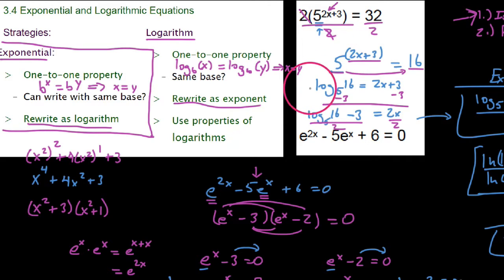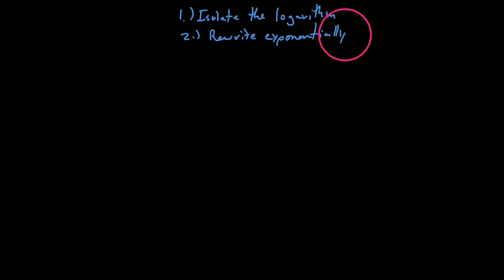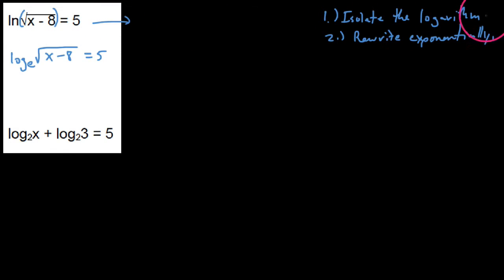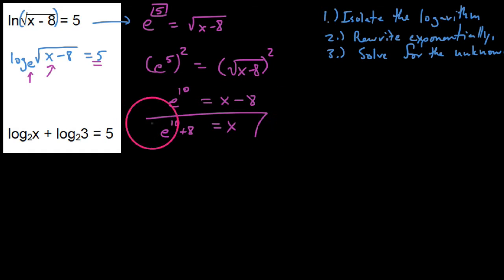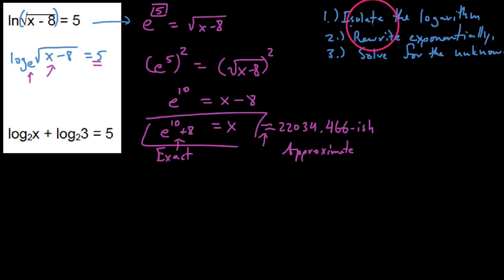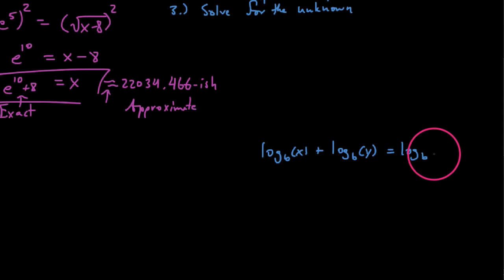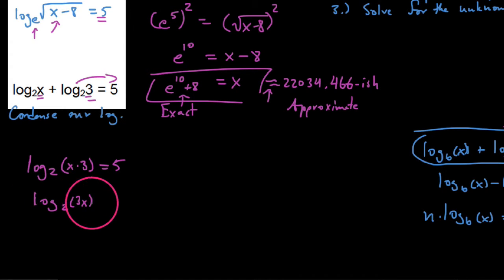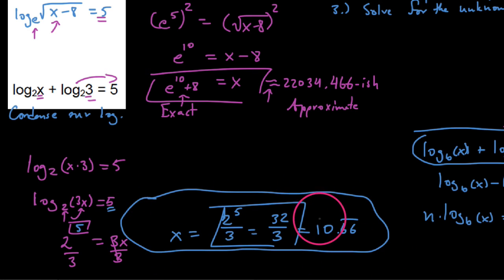HPC , 3.4.2 , Solving logarithmic equations